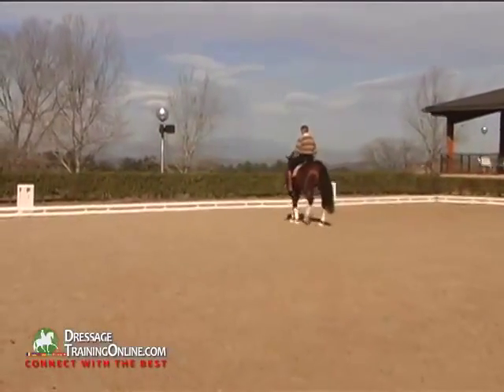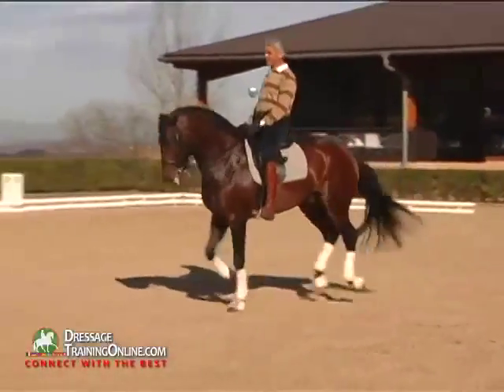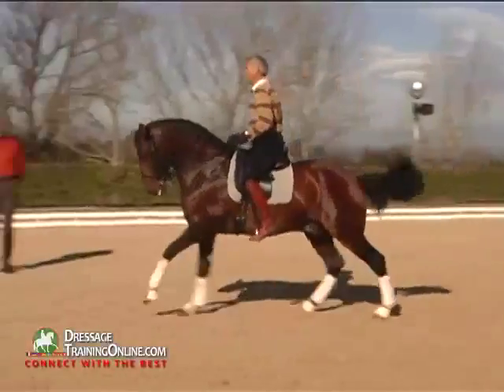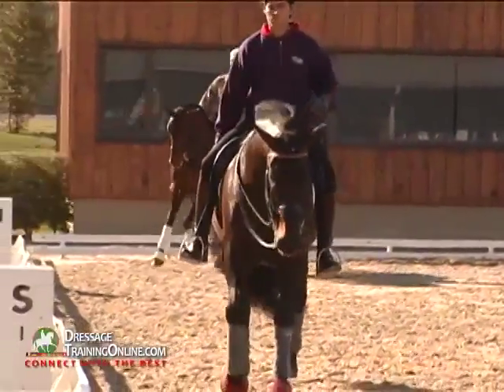MiniClip- Jan Bemelman, works with Juan on getting a better, bigger canter. The canter is short and